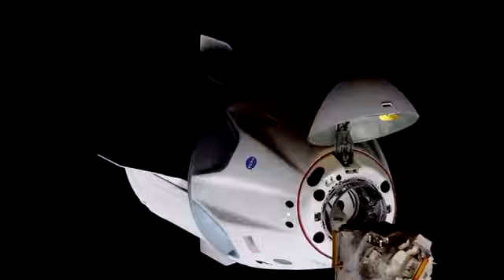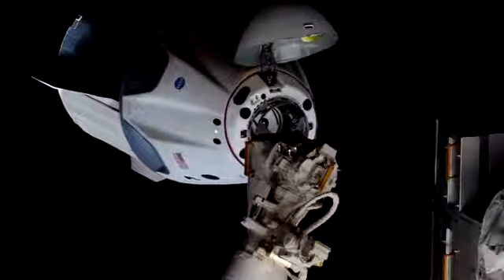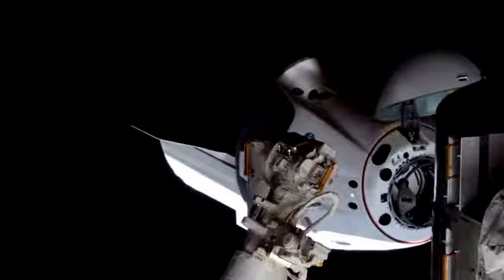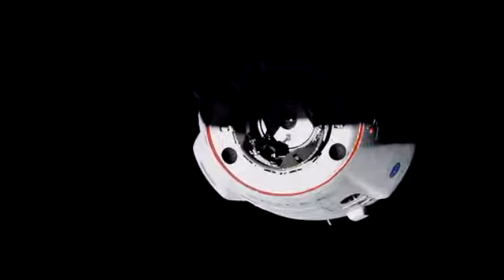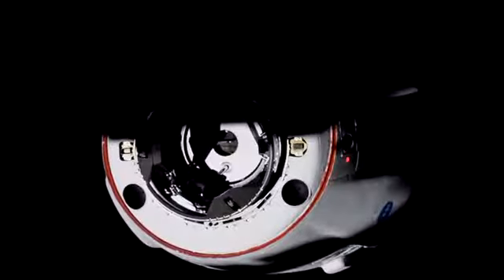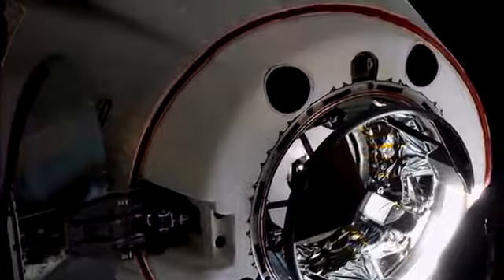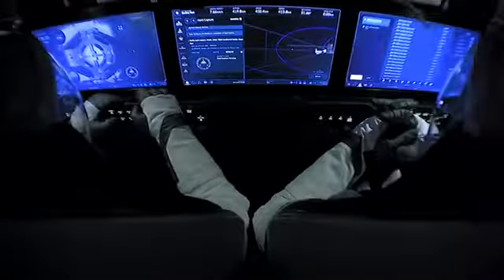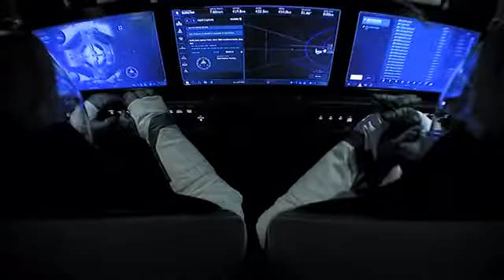Spacex DM Docking